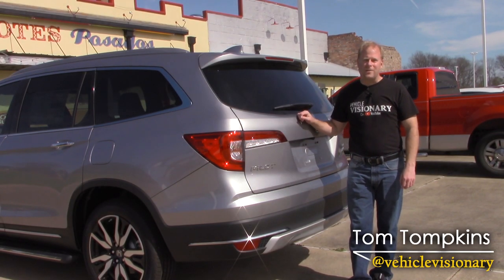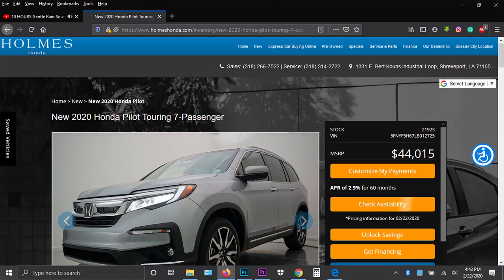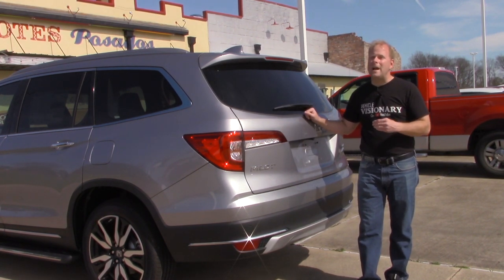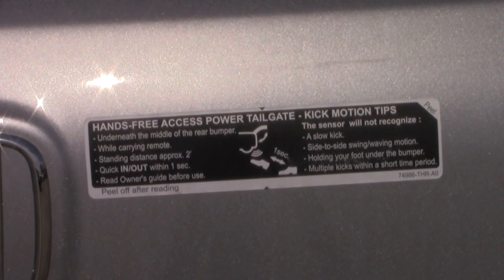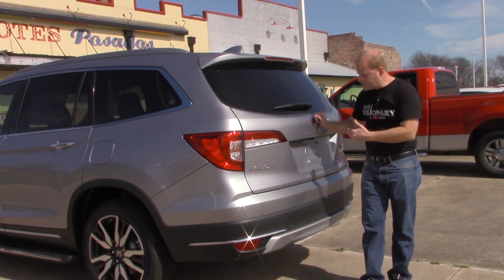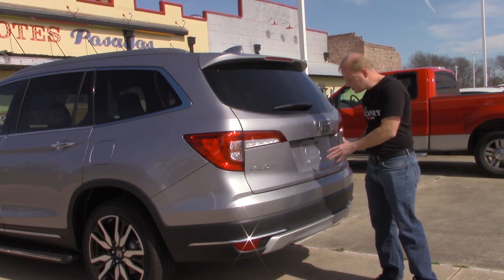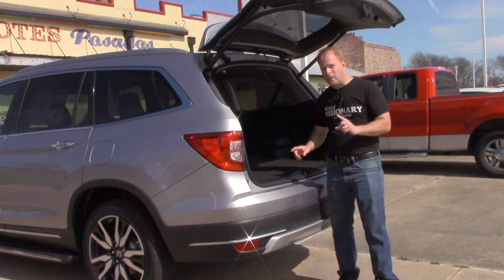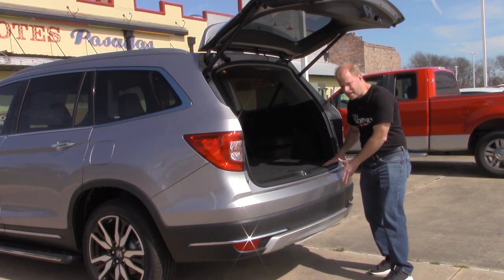How To Use The Hands Free Power Tailgate/Liftgate On A Honda SUV Or Minivan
Today, Tom stops in at Holmes Honda in Shreveport, Louisiana to give a quick demonstration on how to easily use the hands free power liftgate/tailgate.